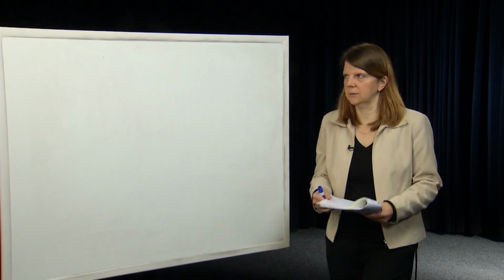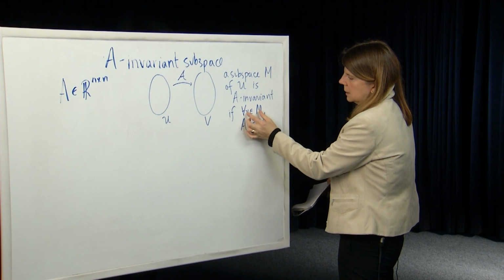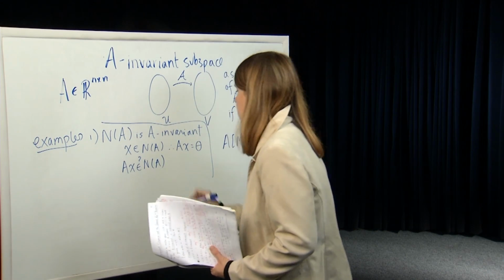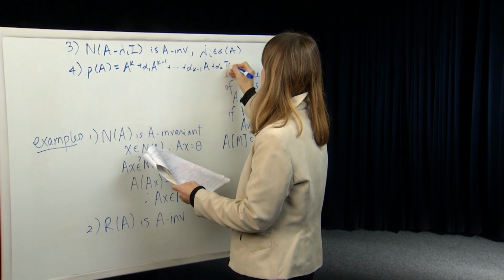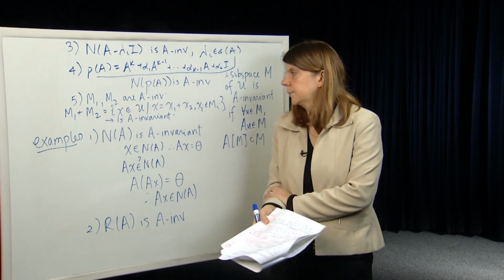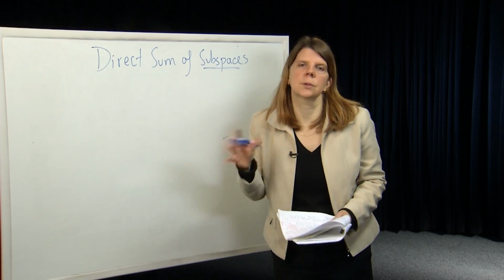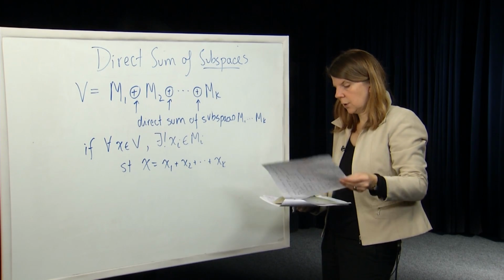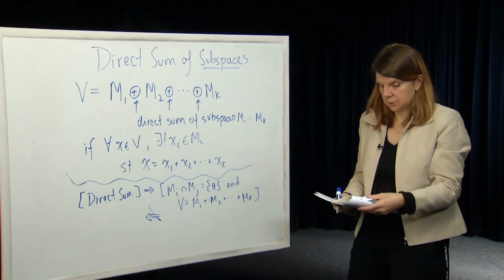EECS - Module 25 - A-invariant Subspaces